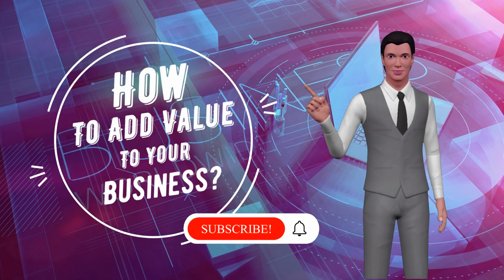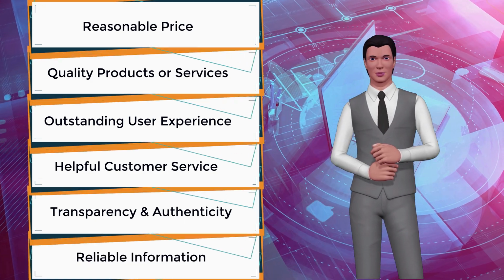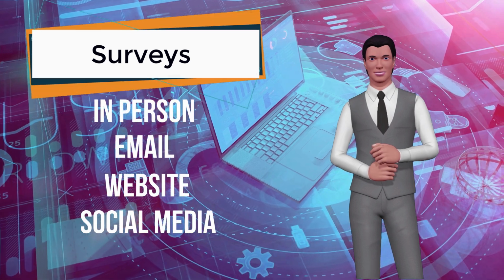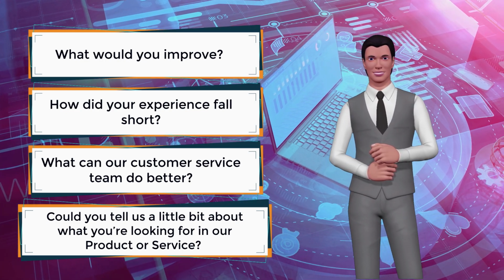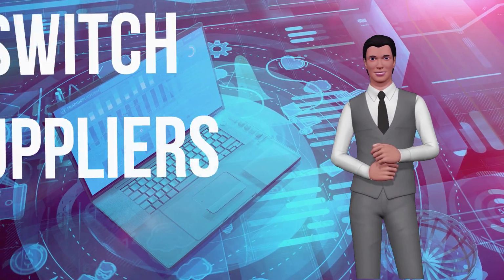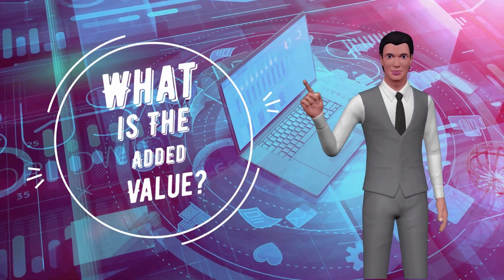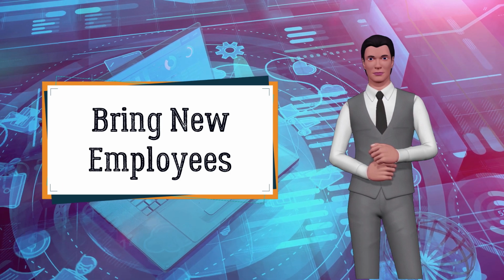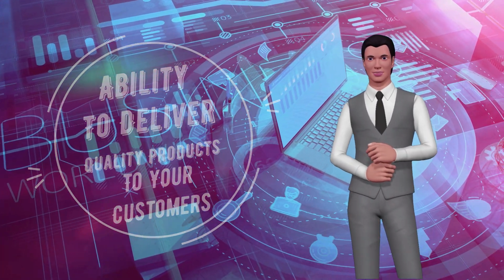How to Add Value to Your Business? 7 Strategies to Add Value - The Fastest Way to Business Success